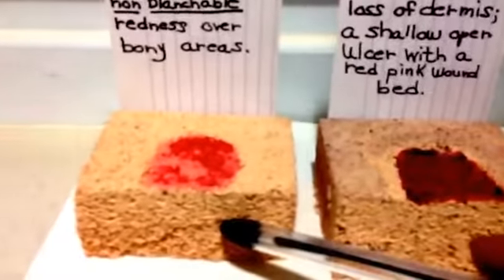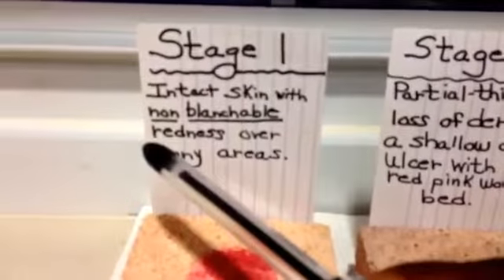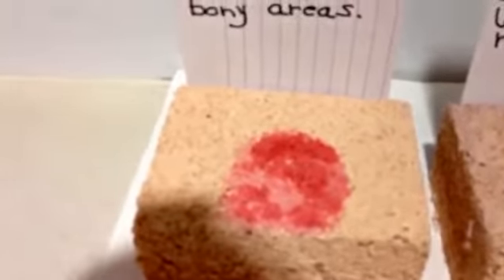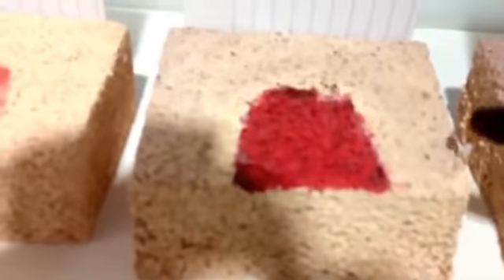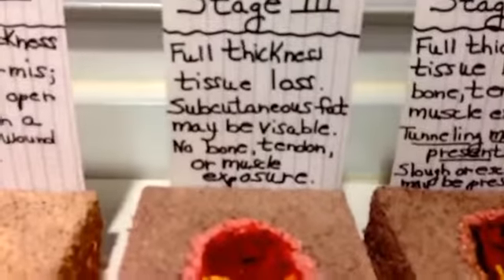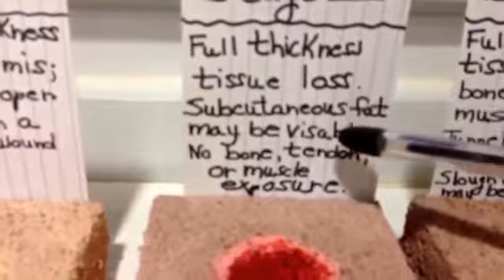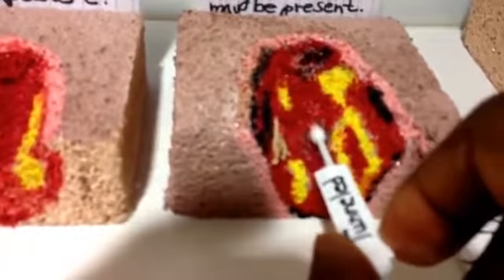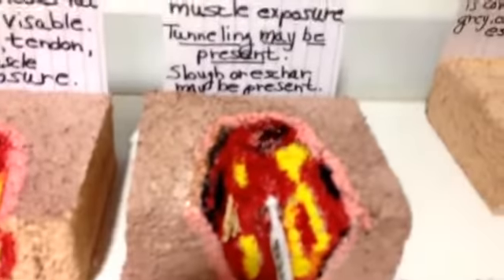Stages of a sore